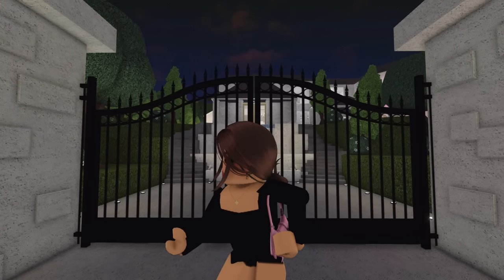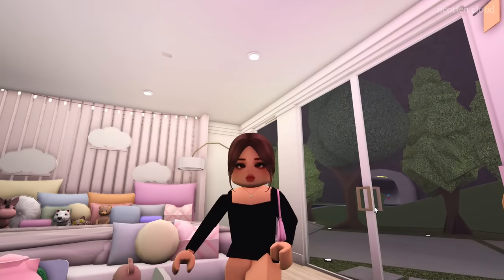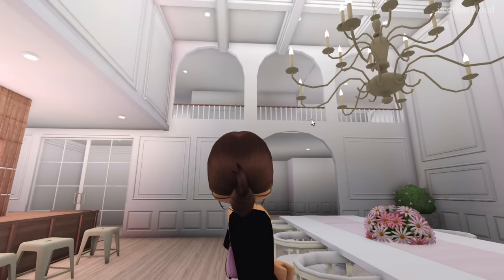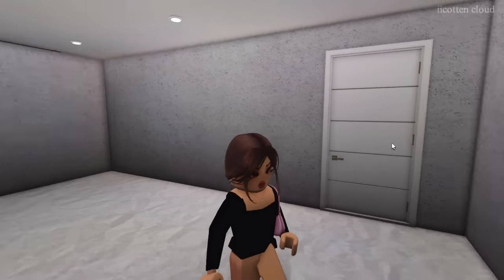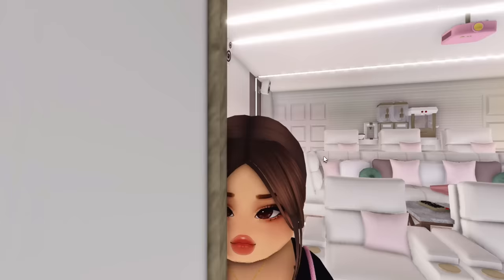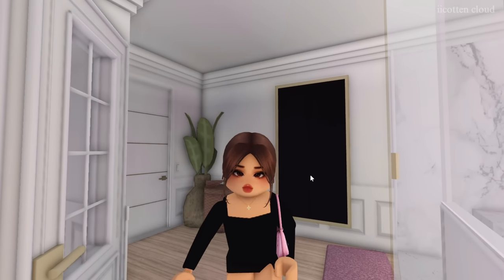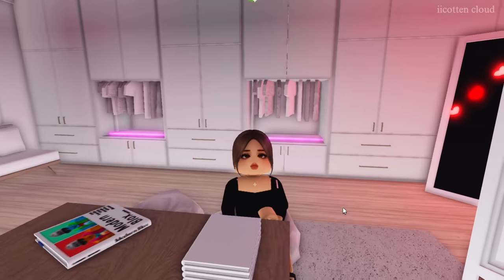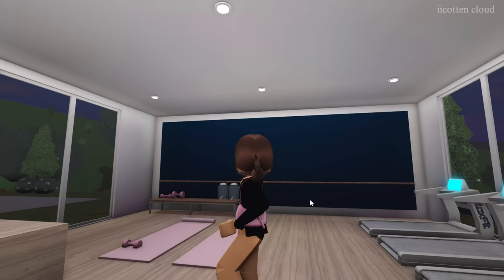Our NEW FAMILY HOUSE TOUR!$1.5M+|Roblox Bloxburg Family Roleplay|w/voices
♡︎Hey Guys! In today's video, I give you guys an 85% complete house tour of our new house! How does the house look? Keep watching to find out!! You can always unsubscribe whenever you want! That's all thank you and I love you guys so much! Have a wonderful day!!

-aranzaro